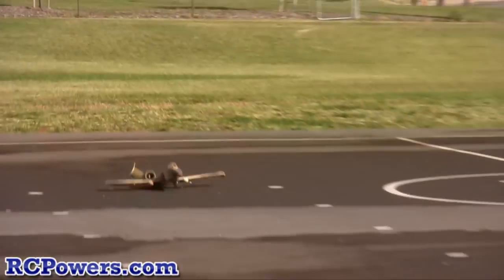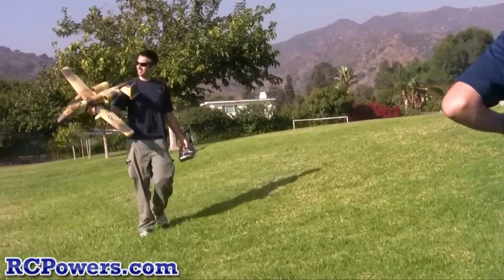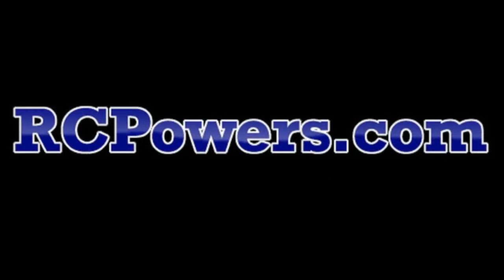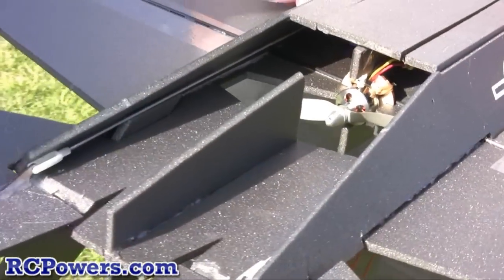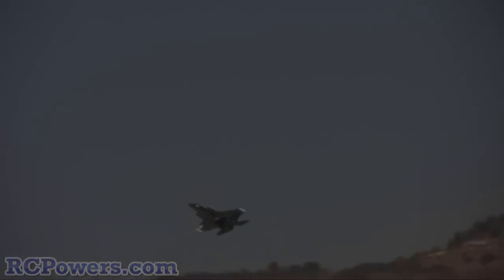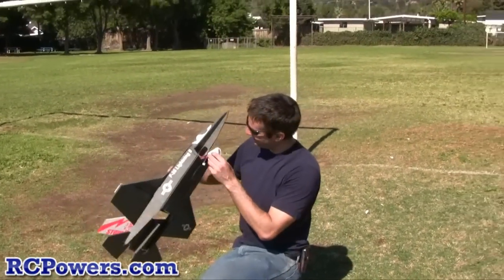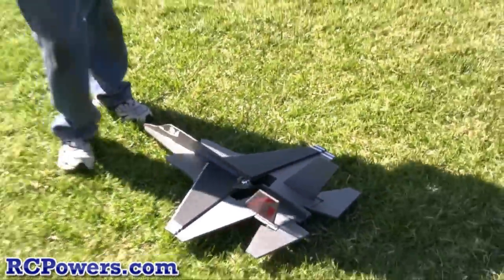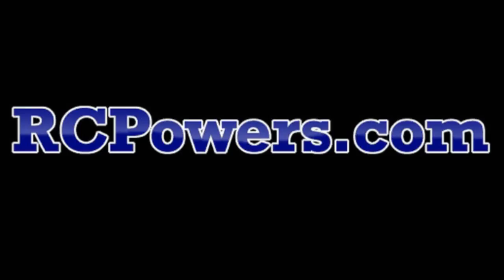RC F-35 w/ KF Airfoil